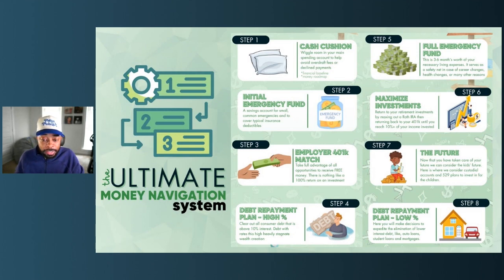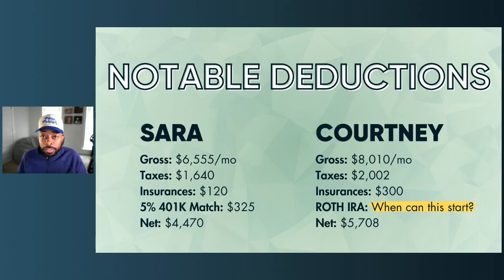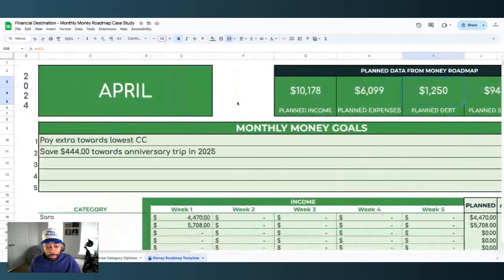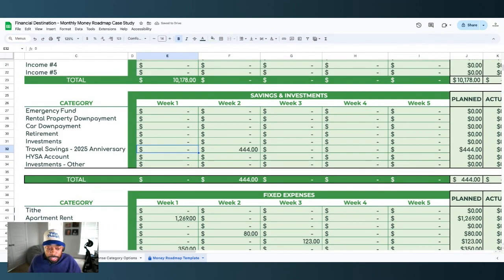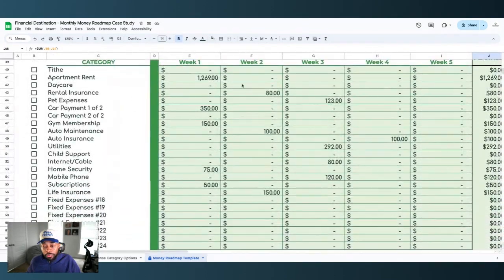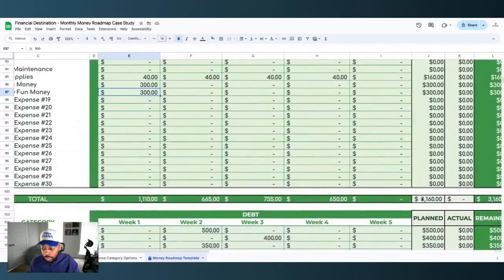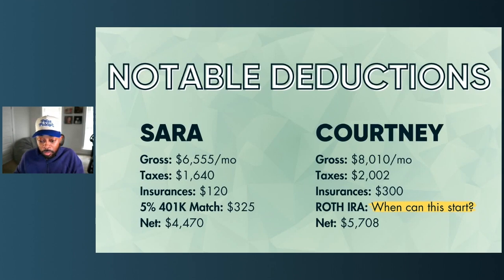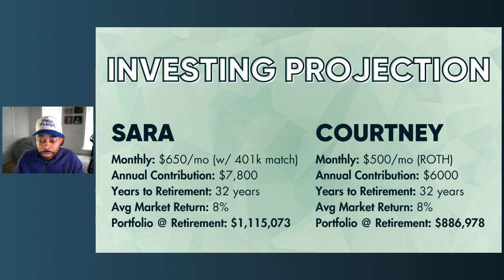Budget Workshop: How to Plan Your Way to a $2M Retirement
In this video, we get straight to it. I helped a couple create a budget for April 2024 and one that can be used as a template month after month. With this budget, they'll have all high interest debt paid off by the end of July 2024 and have a roadmap to a $2,000,000 retirement.

VIDEO SEGMENTS:
0:00-0:20 - Introduction
0:20-7:05 - Budget Workshop Supplies & Details
7:06-15:35 - Budget Setup
15:36-19:13 - Debt Repayment & $2M Investing Projection
19:14-22:22 - Outro

TECH:
📷 Camera: SONY a6000
🔍 Lens: Sigma 16mm f/1.4
🎙️ Microphone: Shure MV7

This content is for education and entertainment purposes only. Financial Destination LLC does not provide tax or investment advice. The information is being presented without consideration of the investment objectives, risk tolerance, or financial circumstances of any specific investor and might not be suitable for all investors. Past performance is not indicative of future results. All investing involves risk which includes the possible loss of principal. Do your own research.